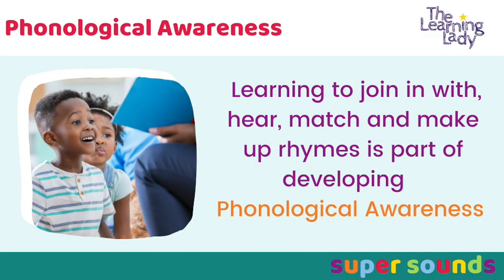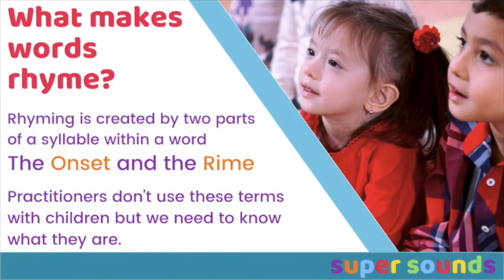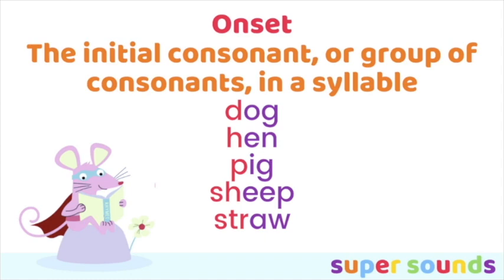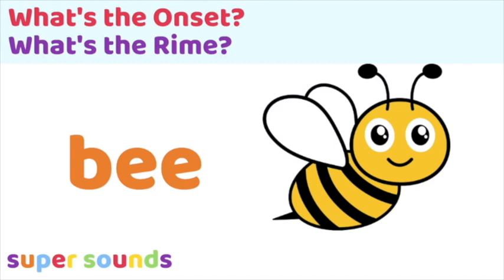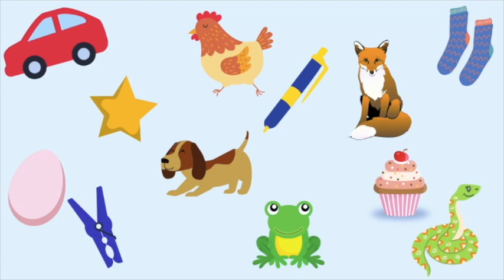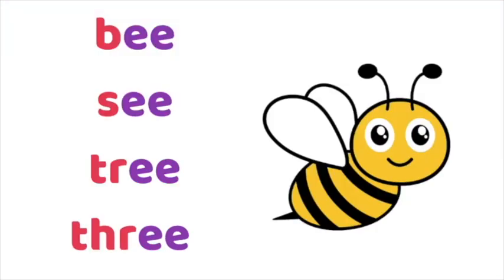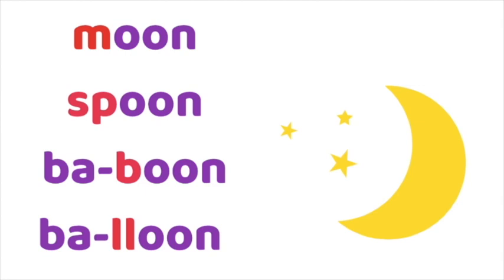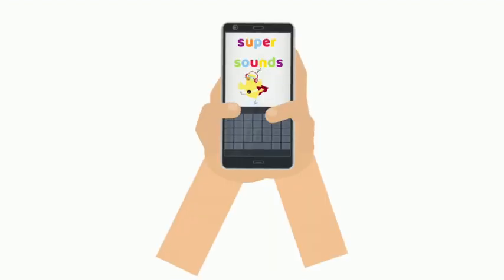How To Teach Rhyme!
Teaching Phase 1 Phonics and wondering how to teach rhyme in your Phase 1 phonics rhyming games?

New to teaching preschool rhyme words?  Want to know how to teach rhyme to preschoolers or what are rhyming words for preschoolers?

Learn how to teach onset and rime in nursery phonics and how to learn rhyming words as part of your Phase 1 phonics planning.

Read Super Sounds Stories:
5 FUN Phonics Phase 1 games for practising rhyme in Nursery

SUPER SOUNDS by The Learning Lady. Heaps of fun and super simple prephonics stories, songs, and games that you and your preschoolers WILL LOVE!

READY FOR READING TRAINING Essential, high-value online training, perfect for everybody working with 2,3 and 4-year-olds

Your pre-phonics expert, instant help with just 1 click!

Supporting Schools, Preschool Settings, Local authorities, Nursery Chains, Academy Trusts, and Charities, all over the world!